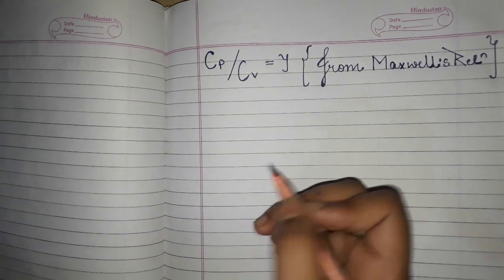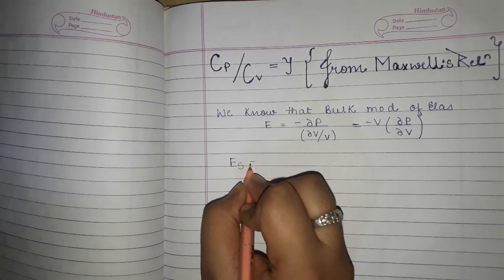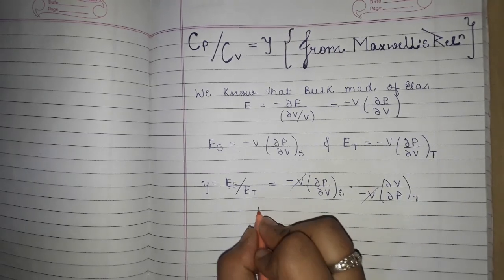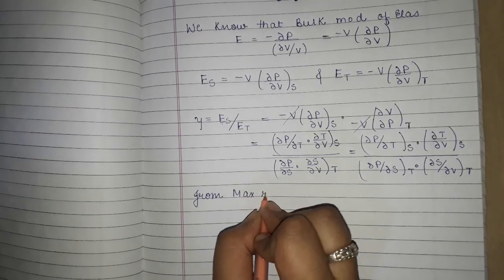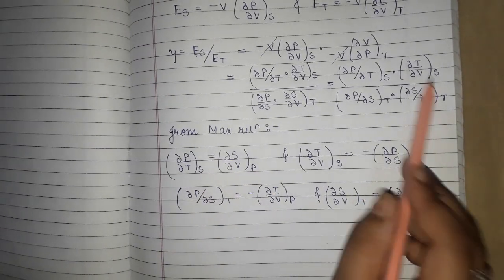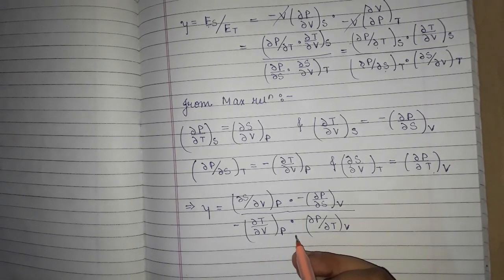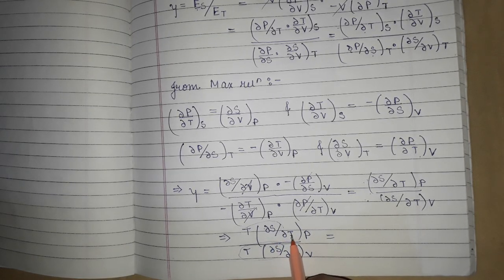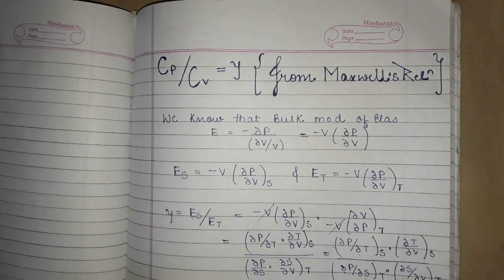Cp/Cv = y ( from maxwell's relation)